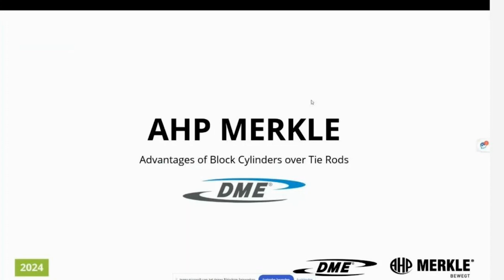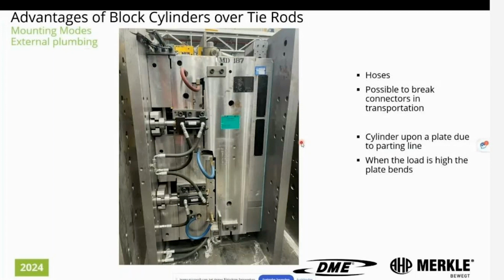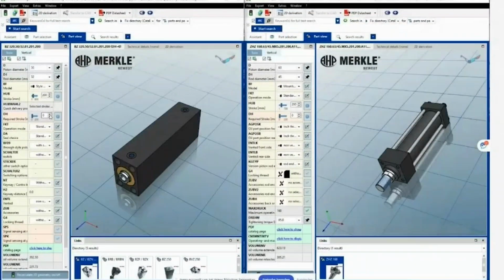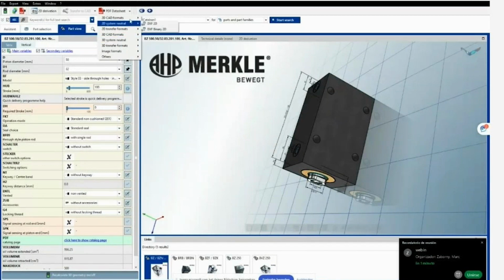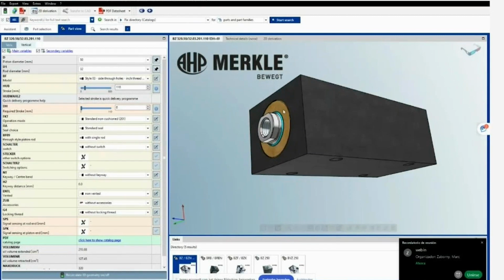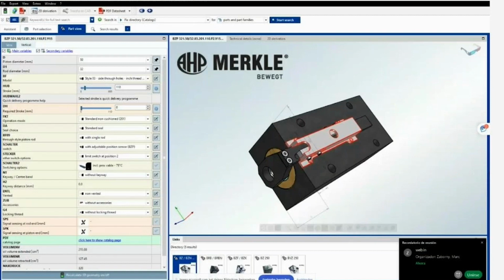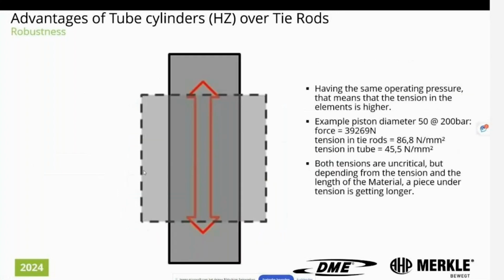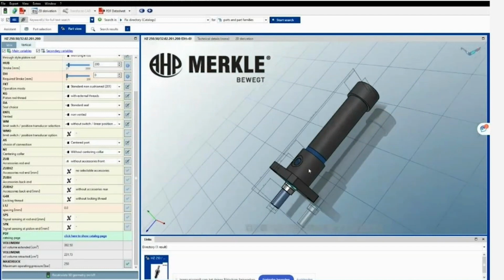The Advantages of Block Cylinders over Tie Rod Cylinders in Moldmaking with AHP Merkle®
On Tuesday, March 26th, 2024 , DME and AHP Merkle hosted a discussion titled The Advantages of Block Cylinders over Tie Rod Cylinders in Moldmaking with AHP Merkle.

The webinar featured Ricardo Lopes, International Sales Manager of AHP Merkle, Mike McCutcheon, Senior Product Manager of DME, John Yezback, Senior Director of Sales and Marketing of DME, and YOU!